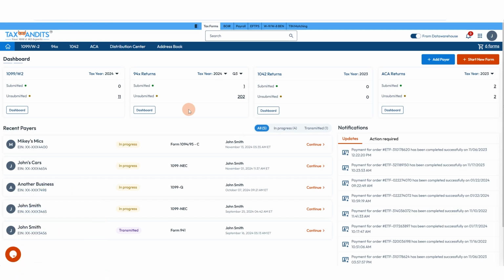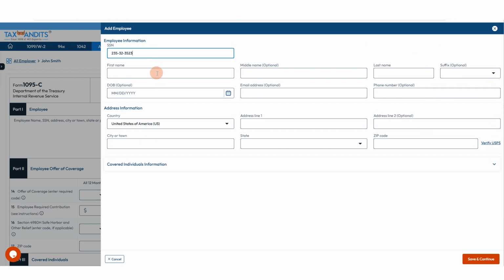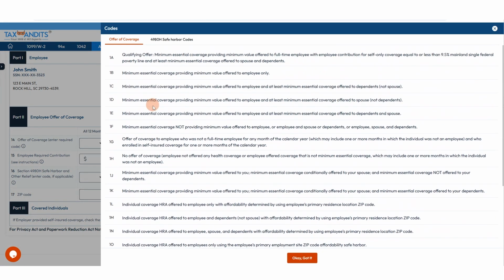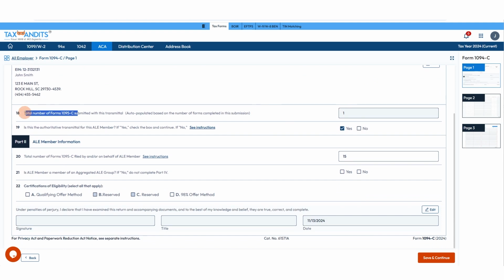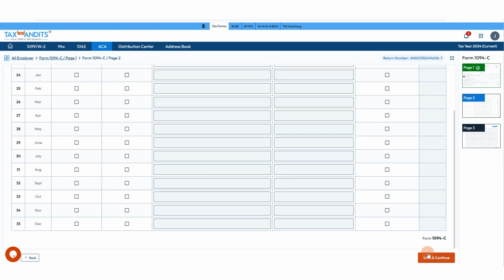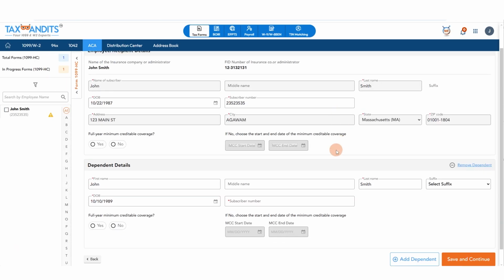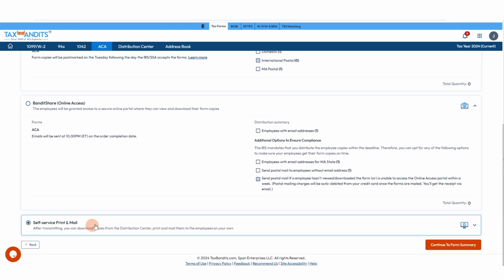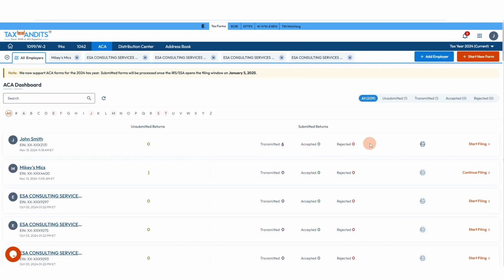How To E-file Form 1095-C For The 2024 Tax Year?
File Form 1095-C Online easily and securely with TaxBandits!

Benefits of filing Form 1095-C with our filing software:
- Supports Federal and state filing
- Import data using 1095 Excel templates
- Supports prior tax year filings (2023 & 2022)
- Supports ACA corrections
- Transmittal Form 1094-C is included

Timecodes
0:00 Introduction
0:21 Choose Form 1095-C
0:23 Enter employer details
0:52 Enter employee details
1:11 Enter Form 1095-C Information
4:24 Transmit your form to the IRS and state